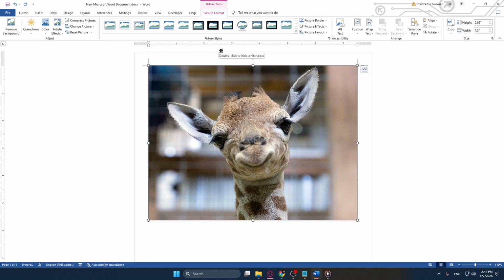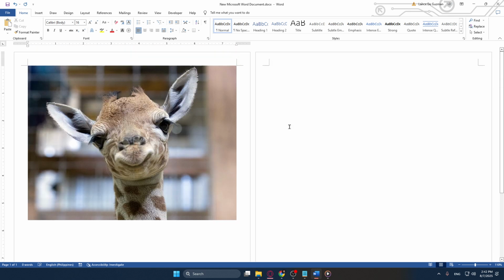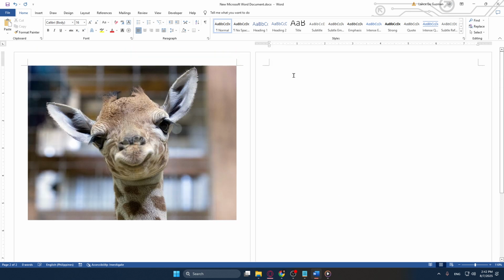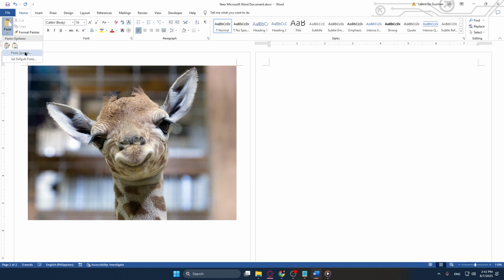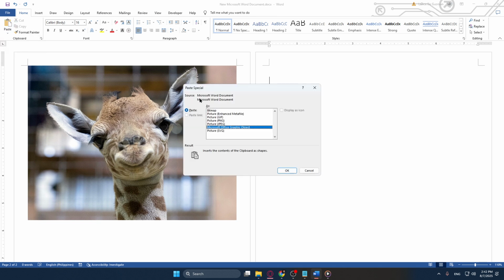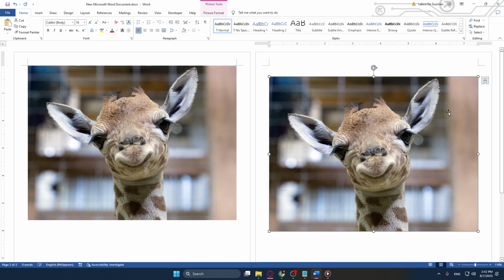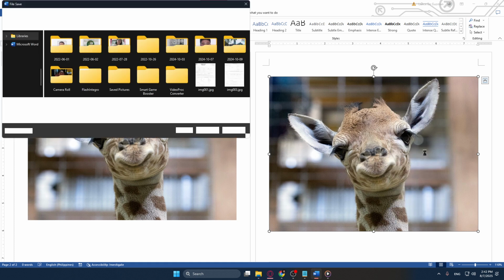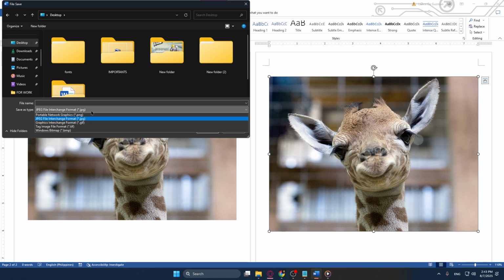How To Save Document As An Image In Microsoft Word [2026 Guide]